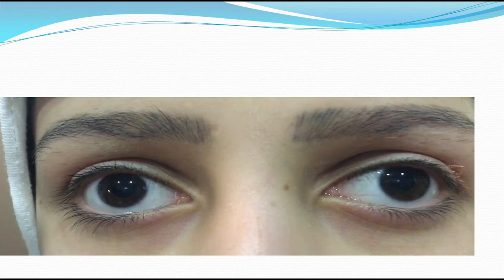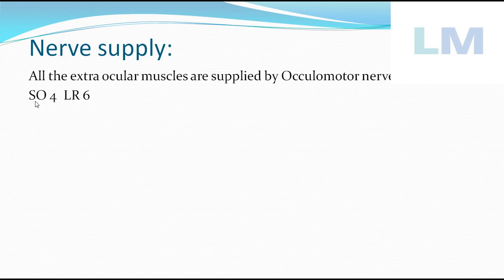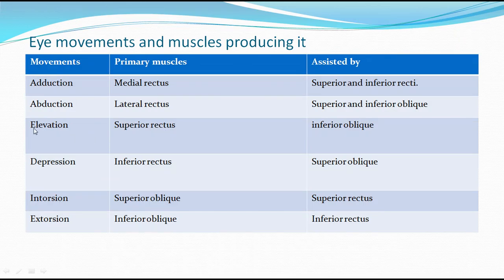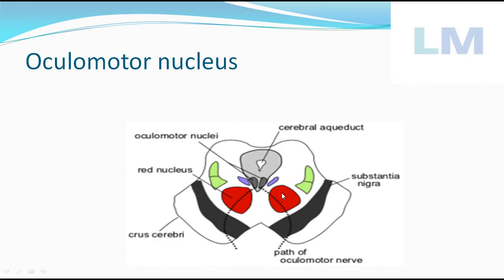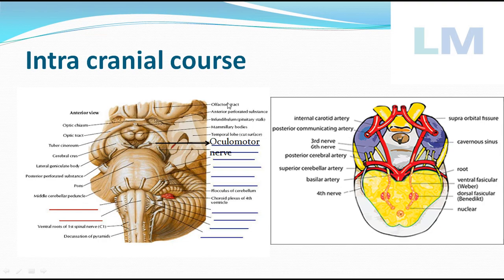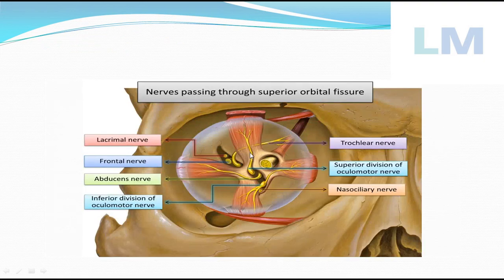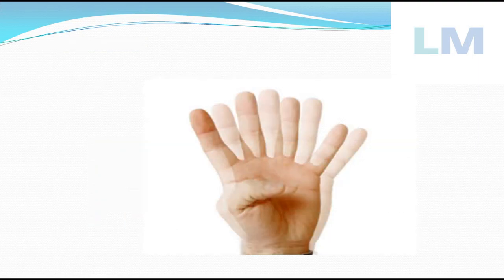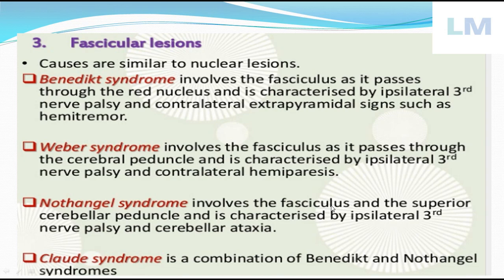Oculomotor nerve | 3rd cranial nerve | Made easy | Squint or Strabismus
This video explains the logic involved in Oculomotor nerve - Origin, Nuclei, Course, branches and clinical importance.